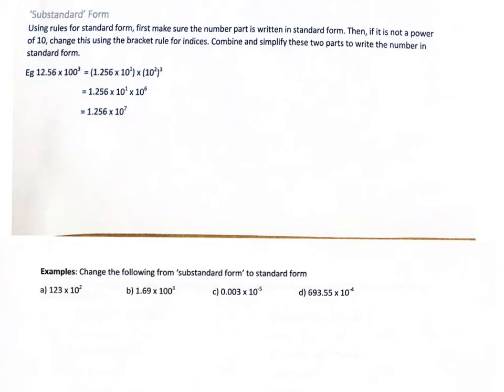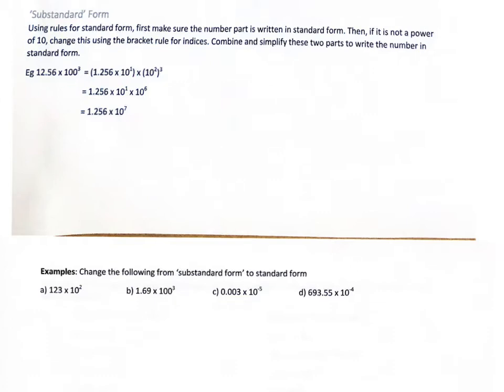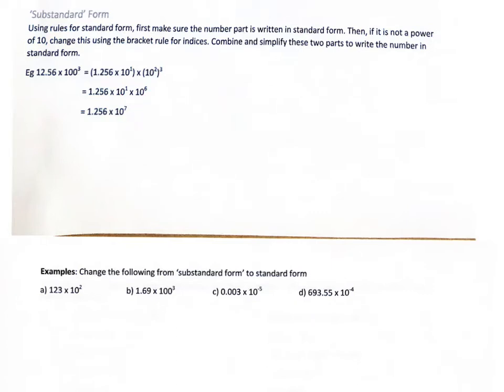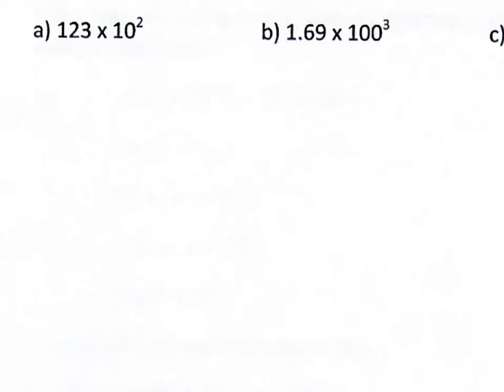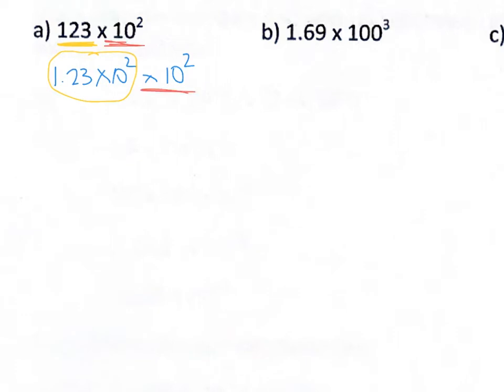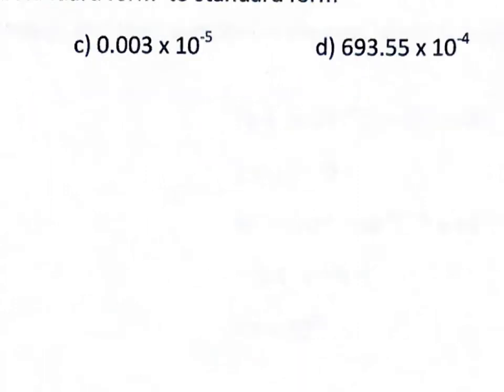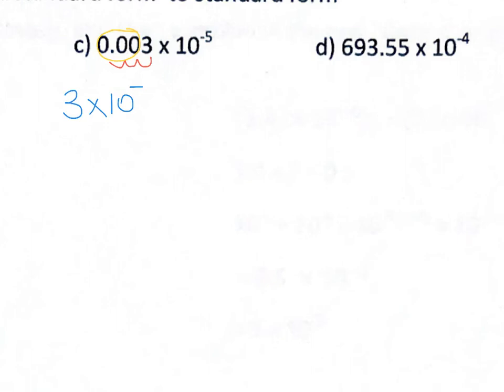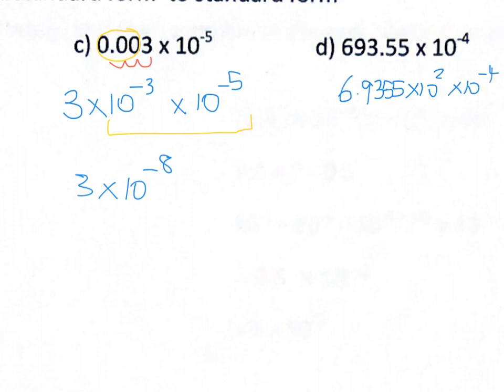M8 1.5 Substandard Form